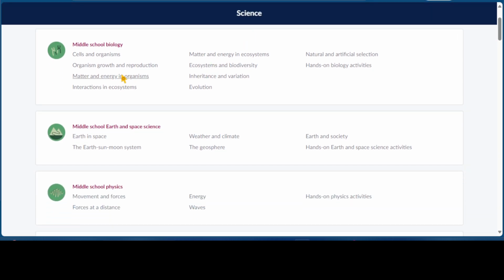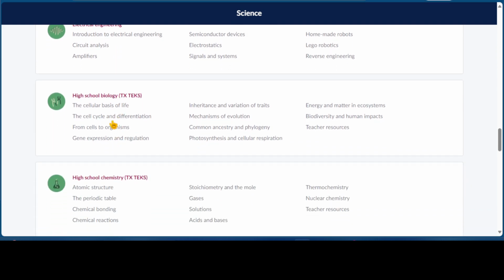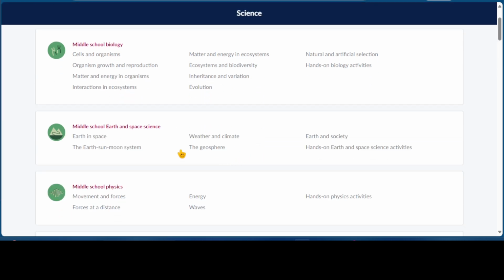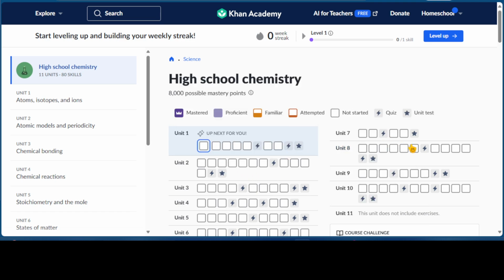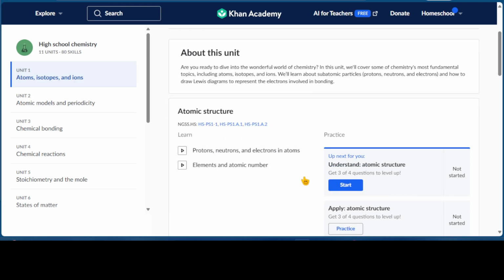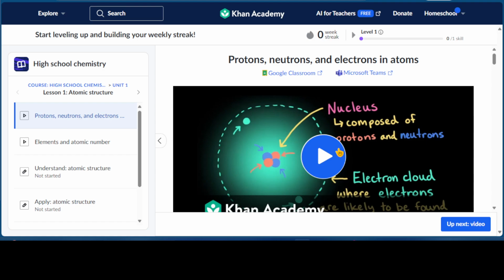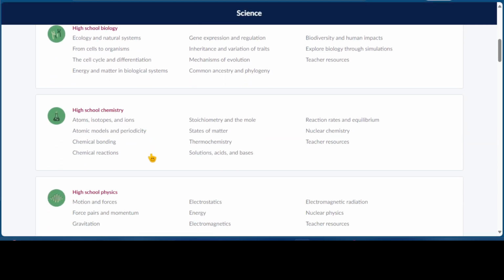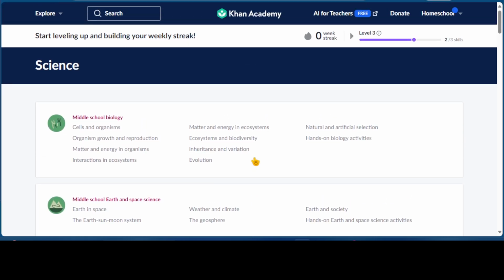Kahn Academy - FREE Science Curriculum - Grades 6 - 12